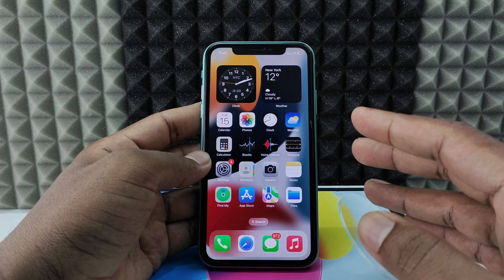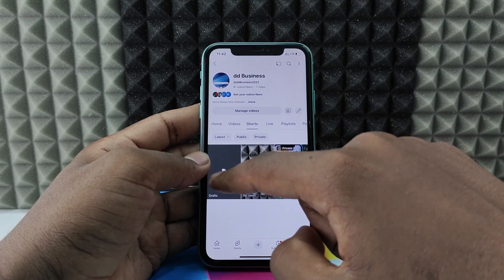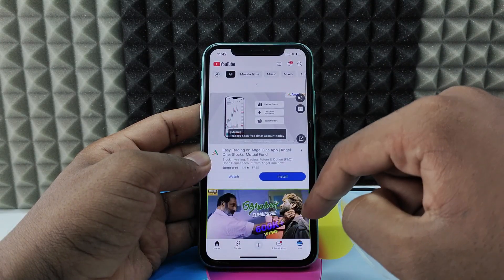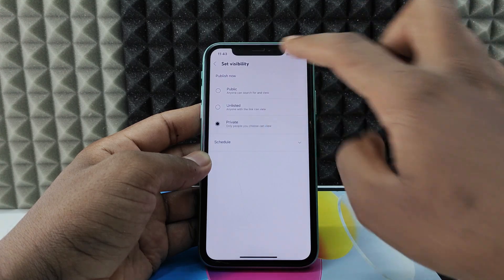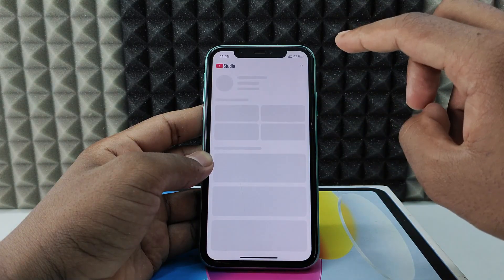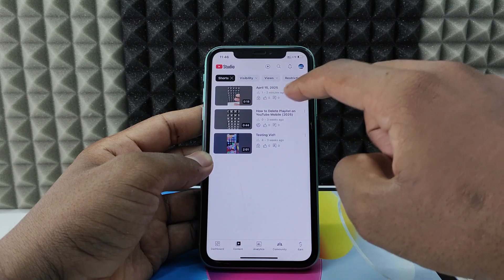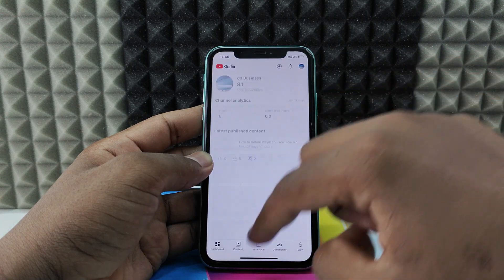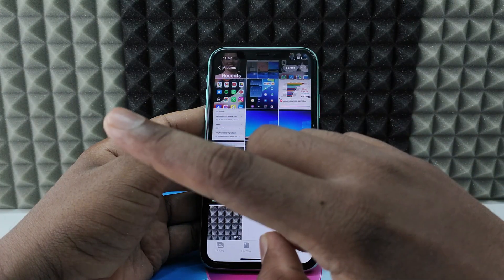how to download youtube draft video to iphone camera roll?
How to Download YouTube Draft Video to iPhone Camera Roll? In this video, I show you how to download youtube draft video to iphone camera roll. Actually, You can easily save youtube draft video to gallery on iphone.